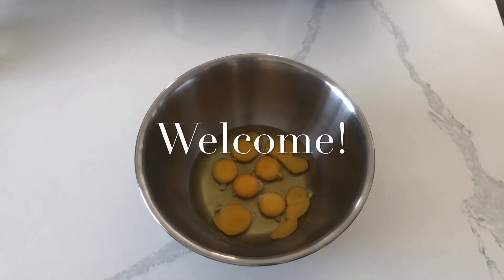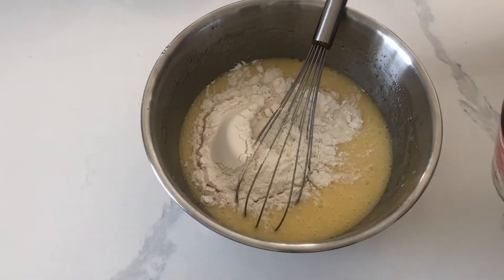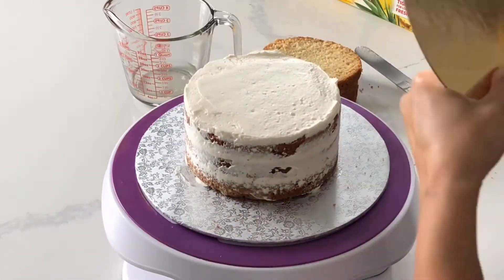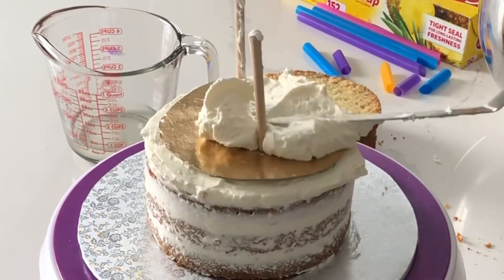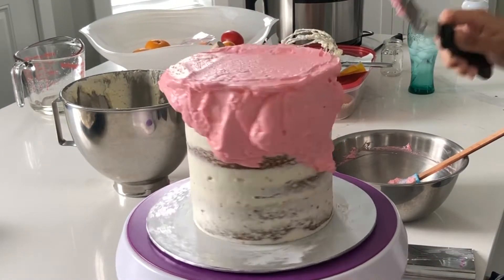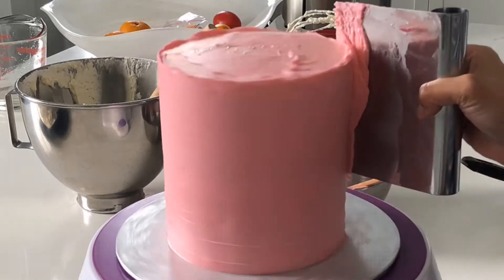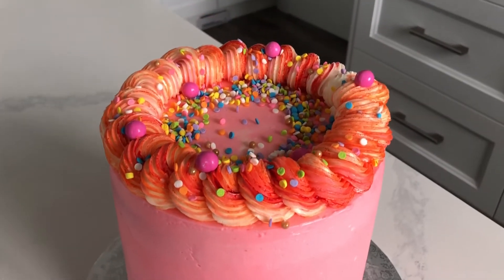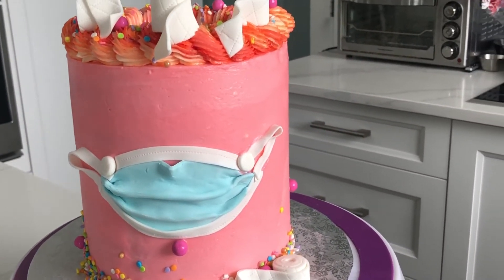How to Make an Extra Tall Versatile Cake (Double Barrel Cake) | Watch till the End to See What I Add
Extra tall cakes have the risk of toppling over or breaking, but with my technique, your cake will be able to travel without any worry!

Materials Used (for decorating portion):
Bubble tea/plastic straws
Wooden candy apple sticks
2 Cake boards (10 inch and 6 inch)
Chef Master brand edible food dye in pink
Sprinkles
Sixlets
Satin ice fondant
Corn starch

Tools Used (for decorating portion):
Metal spatula
Metal bench scraper
Rolling pin
Cake tool for fondant impression
Rolling fondant cutter
French tip/multi star tip

Beautiful baking, Sweeties!